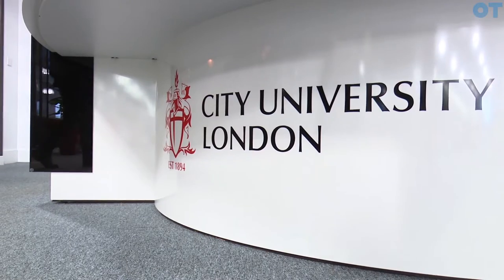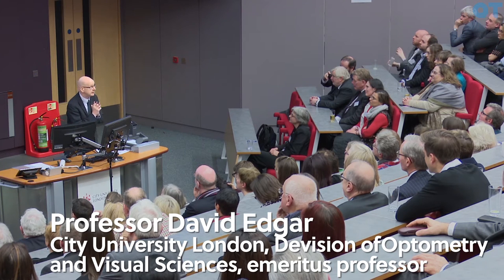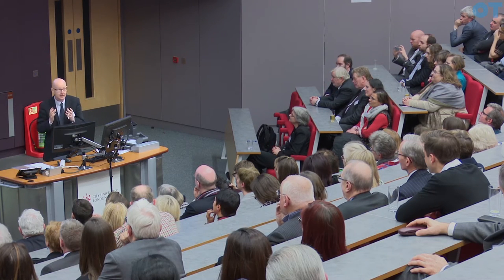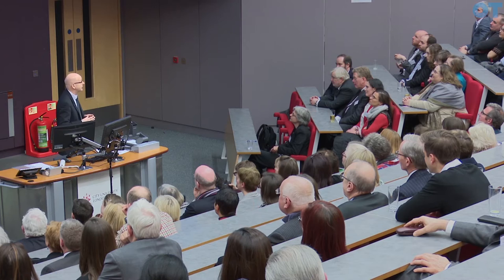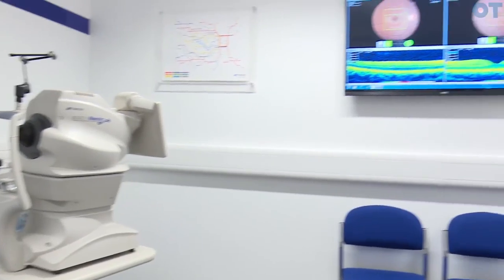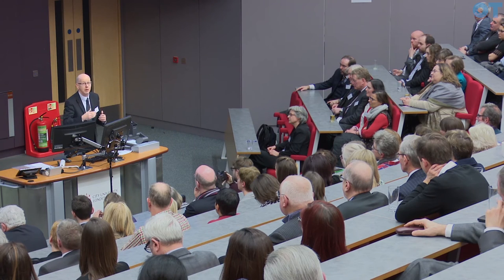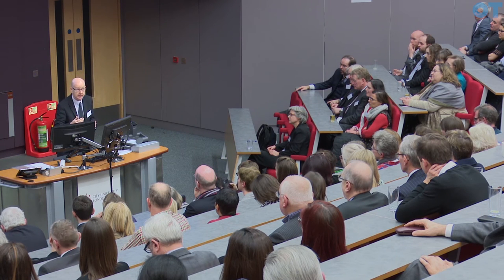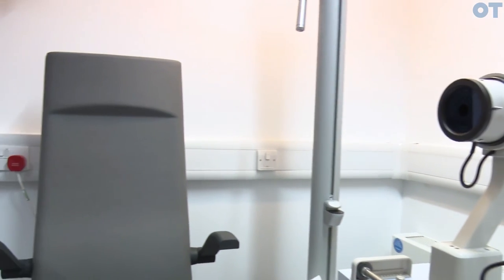City University opens new clinic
An eye clinic facility used to train optometry students and test the sight of the public has been reopened by City University London